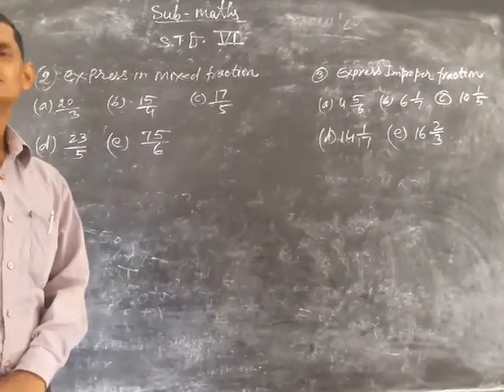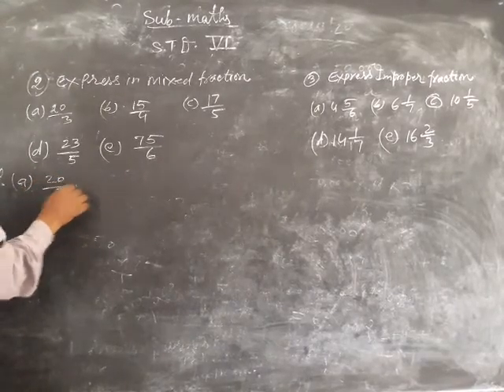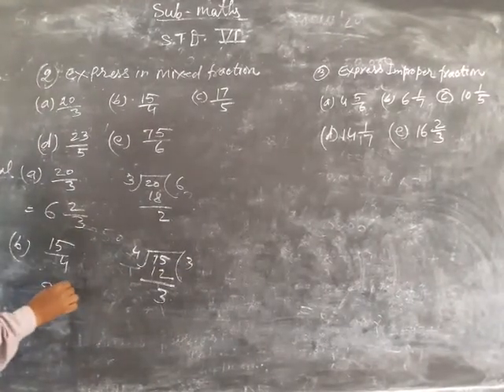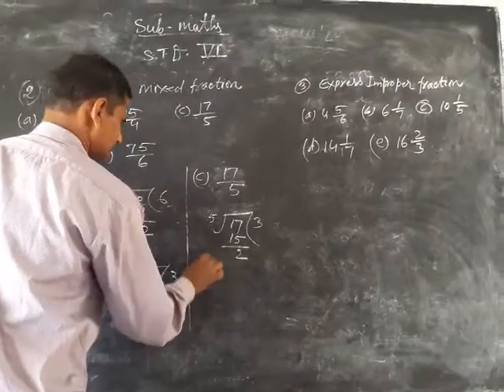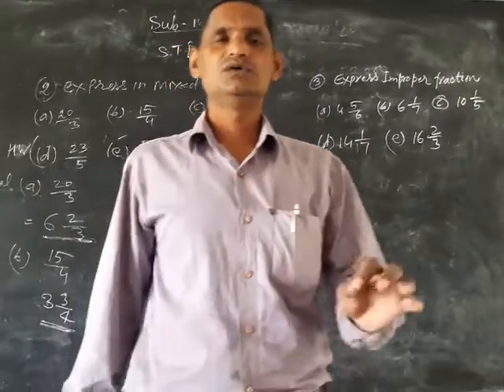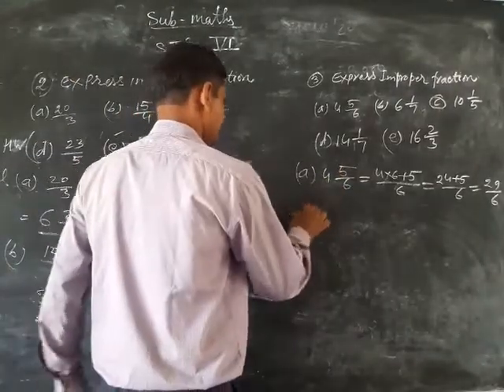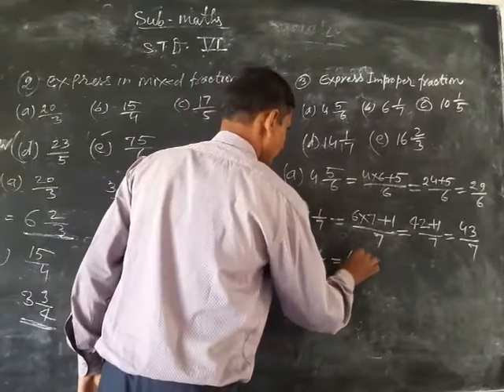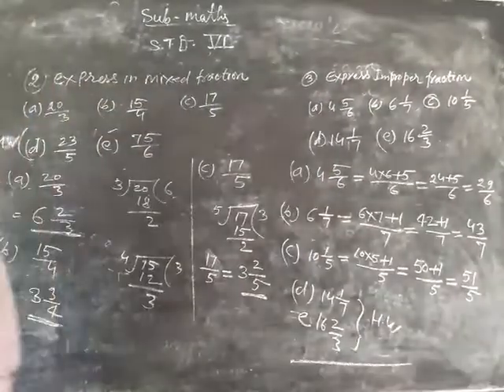4 November 2020